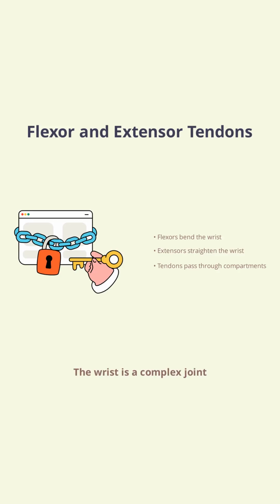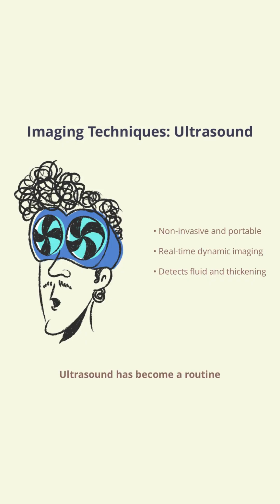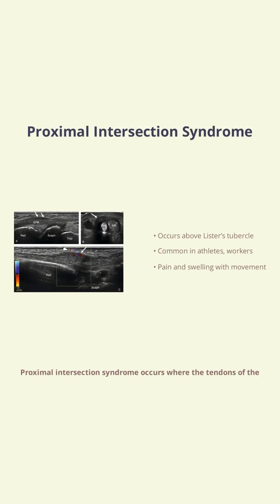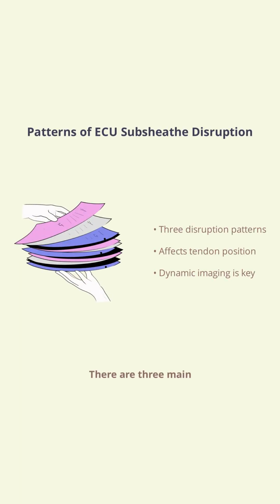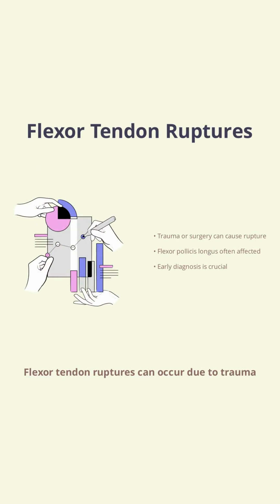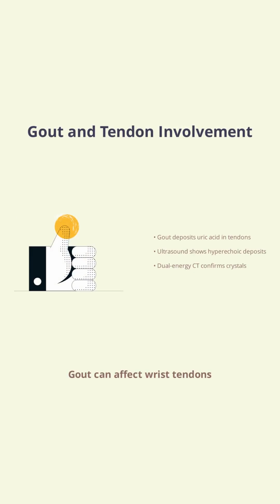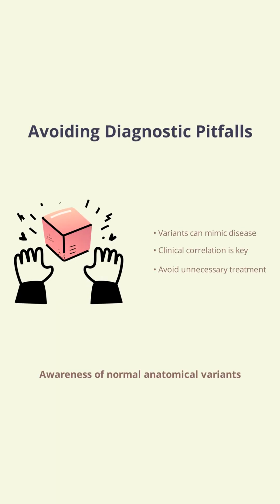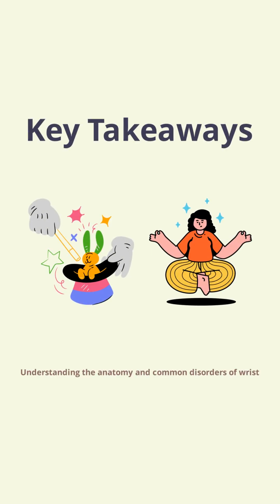WRIST PAIIN TENDINOPATHIES